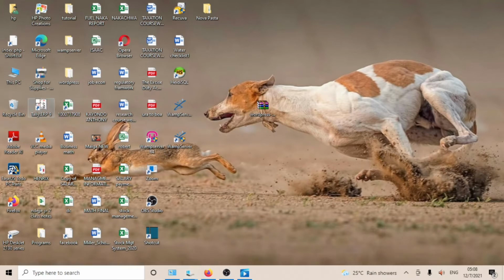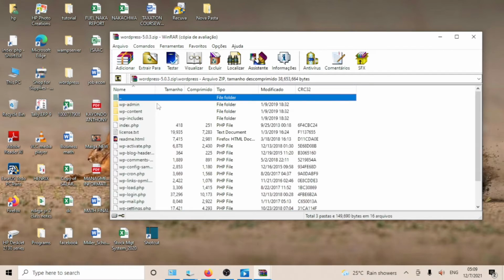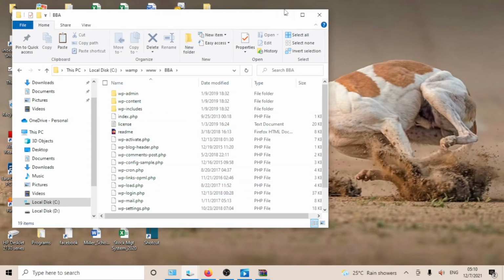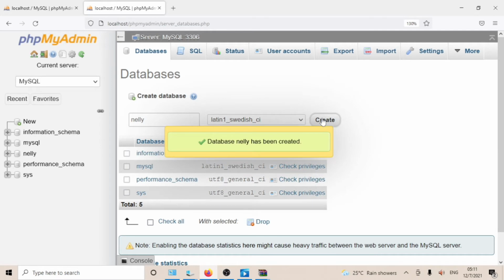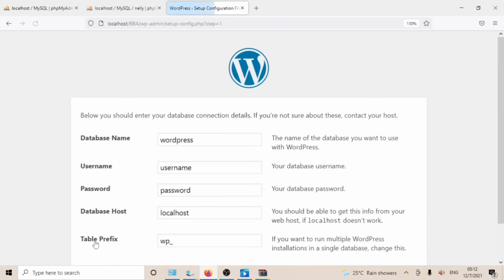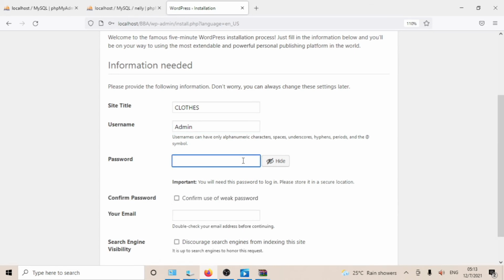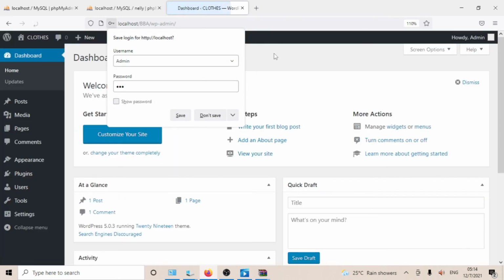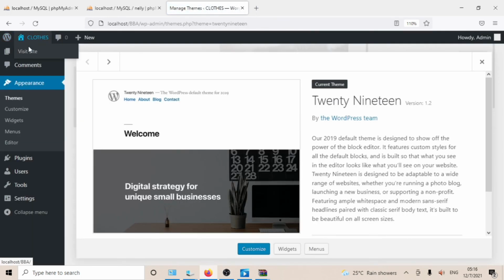😎How to extract wordpress on to wampserver[E-web]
Extracting worpress to wampserver